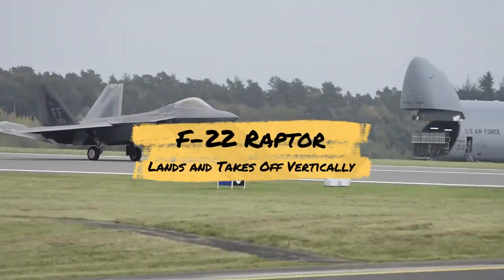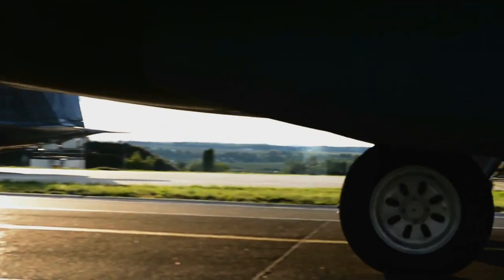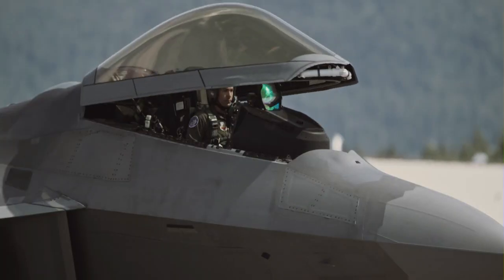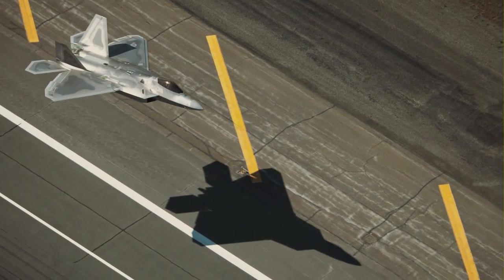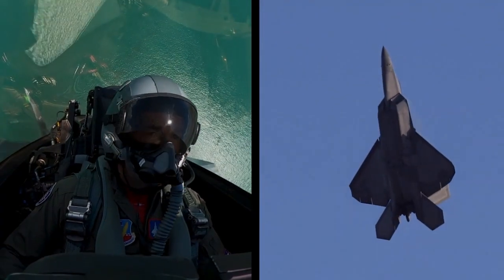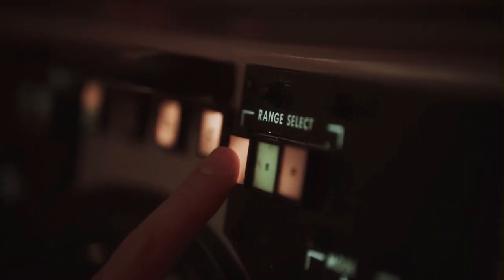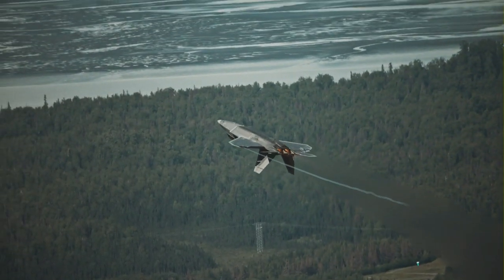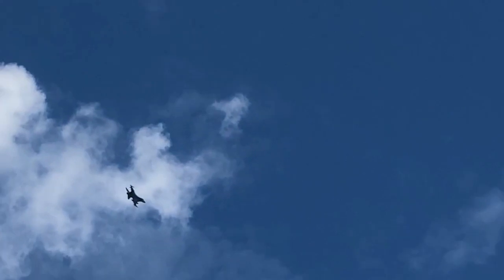$200 Million US F-22 Raptor Lands and Takes Off Vertically With Full Afterburner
Welcome to the Basic tech Channel,, military fans and aviation technology lovers! Today, we'll take a look at an epic moment in the world of military aviation. Before our eyes, there is an advanced fighter aircraft, the F-22 Raptor, showing off its unique ability to land and take off vertically, as well as using full afterburner!

Basic Tech is a reapload channel from various sources, with the aim of informing facts about military vehicles around the world.